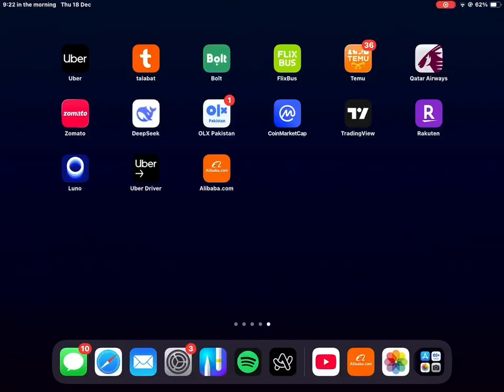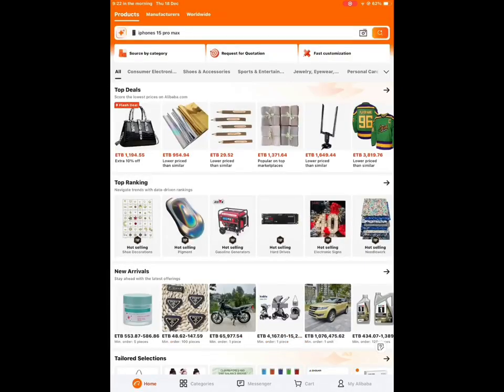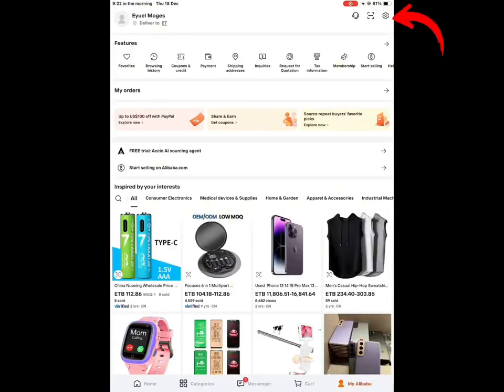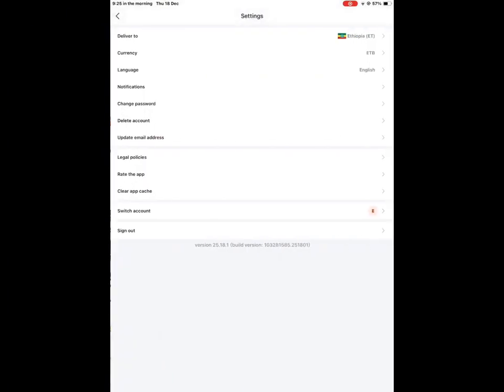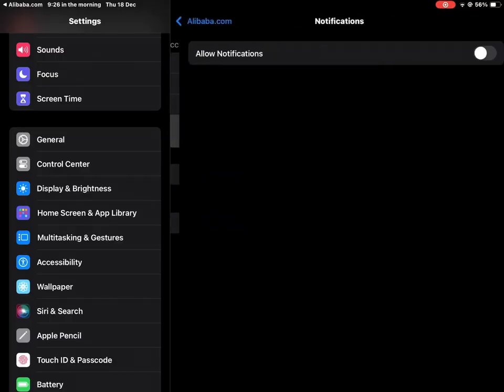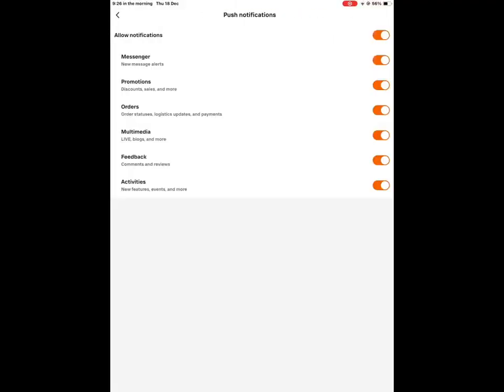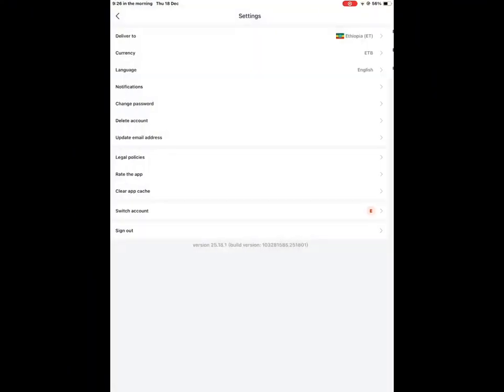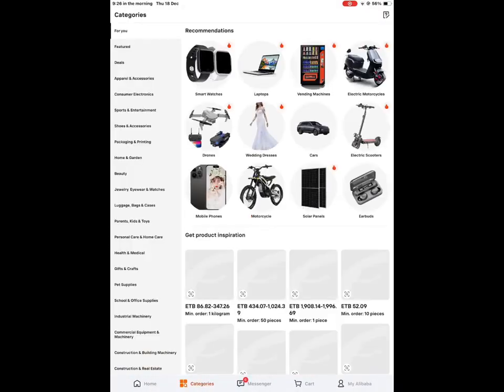How to Enable Push Notifications on Alibaba.com Account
Push notifications keep you updated on messages, orders, and supplier activity. 🔔 This tutorial explains how to enable push notifications, manage permissions, and customize alerts to avoid overload.

You’ll learn:
 • 🔔 Notification permission setup
 • 🔔 Types of push alerts
 • 🔔 Customization options
 • 🔔 Fixes if alerts don’t appear